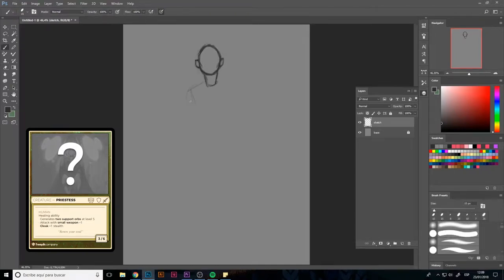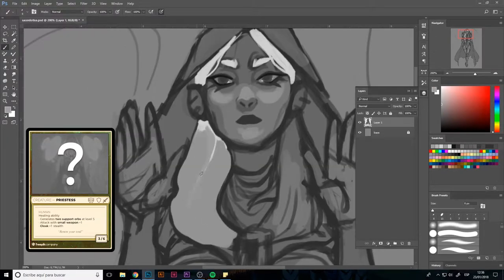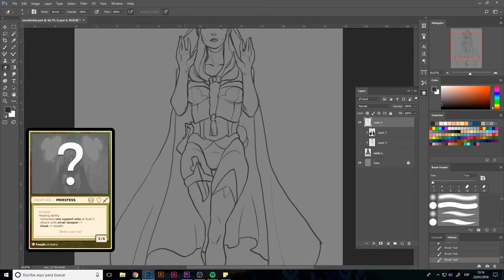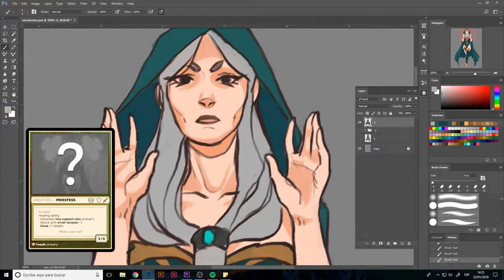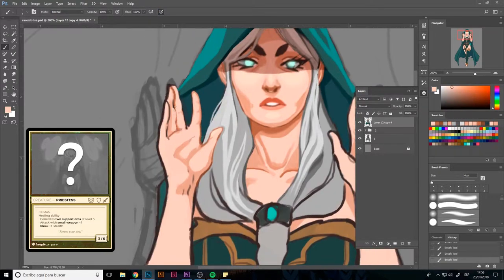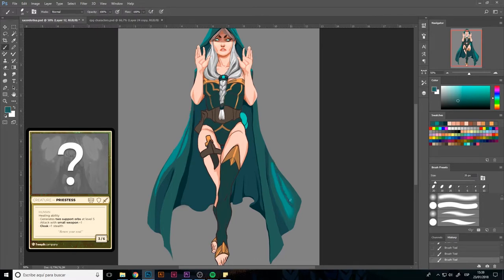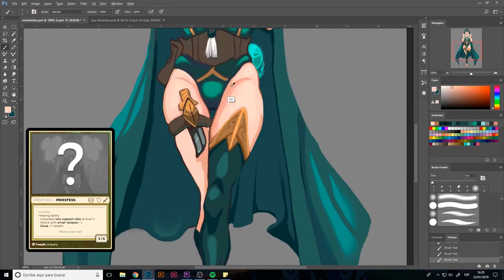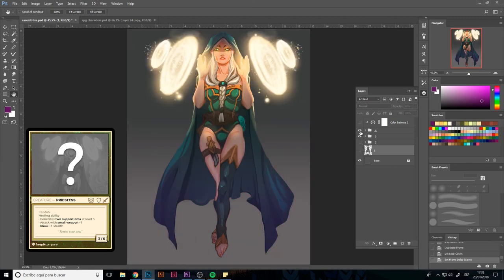16/21 Sorceress — Character Design: Create Your Own RPG Heroine_ENG